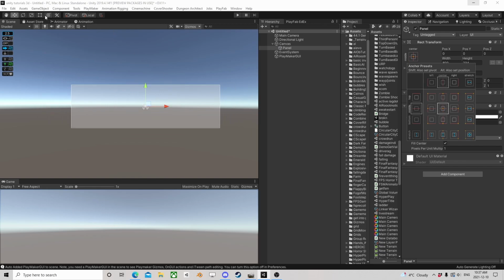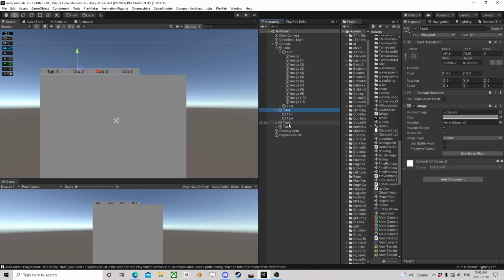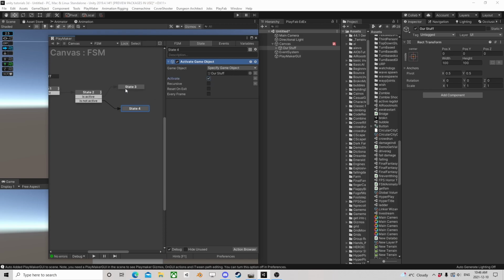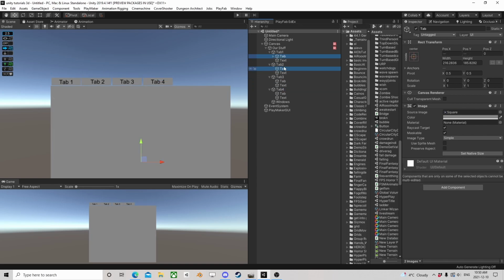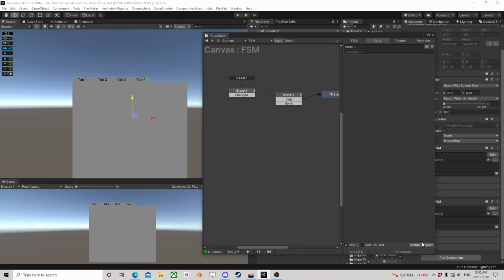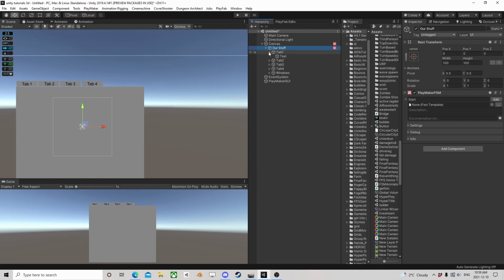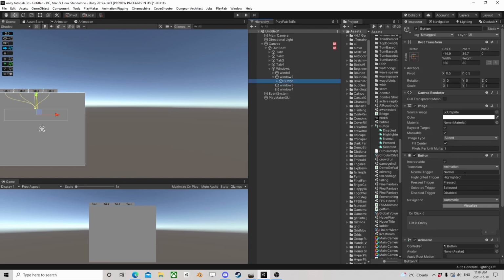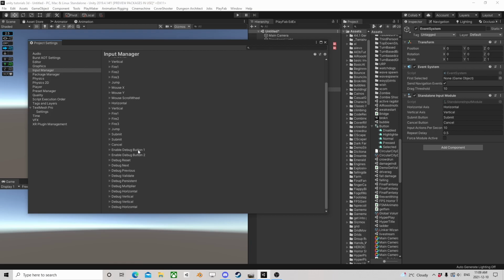Unity UI control by GamePad and keyboards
A common question is using unity UI without a mouse.  how do we select, show selected, and move the selection of the UI elements from just a keyboard or just a gamepad.    we cover all this in this tutorial